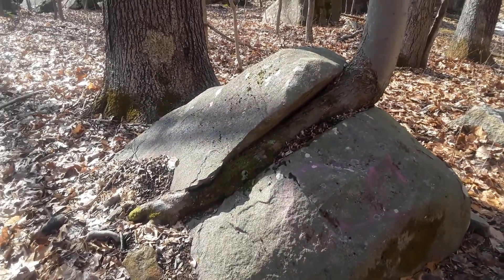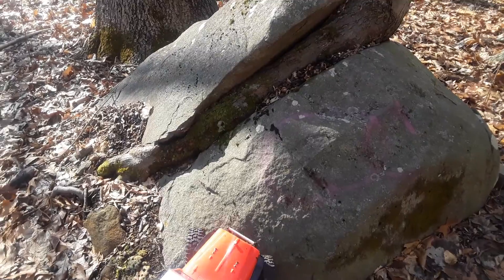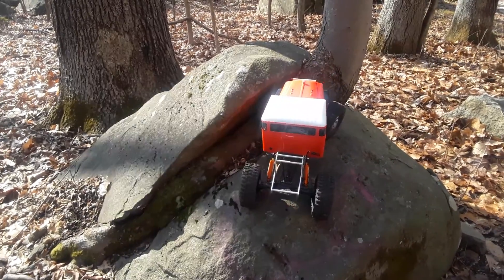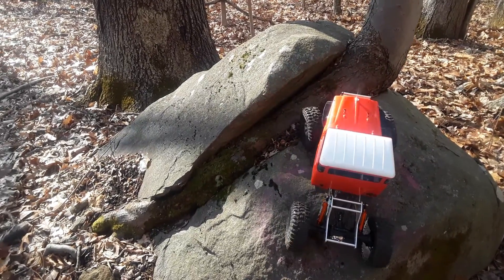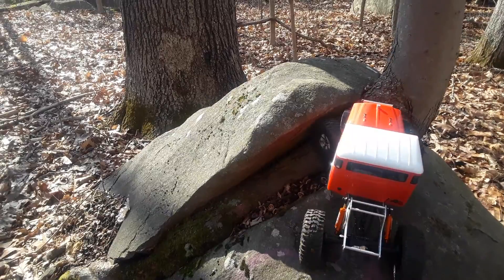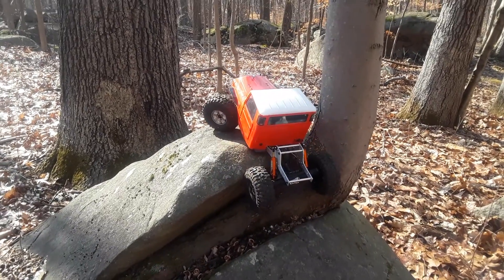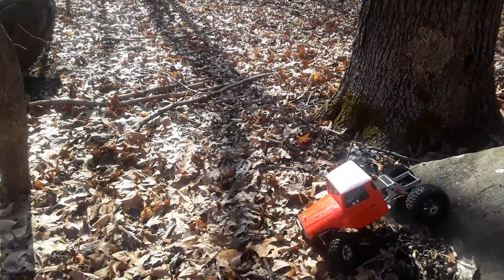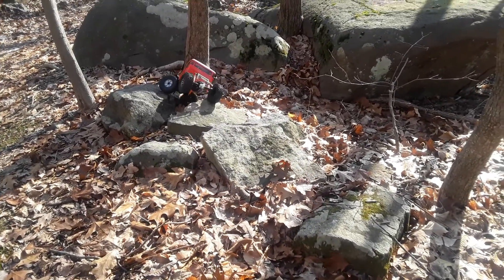LCG Crawling Ringing Rocks 2